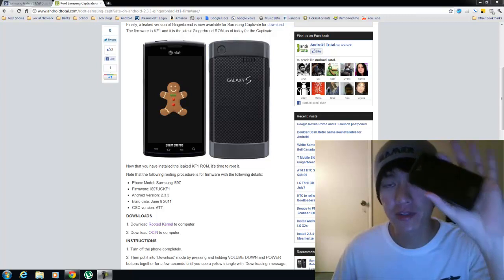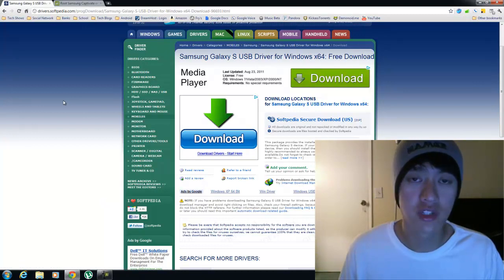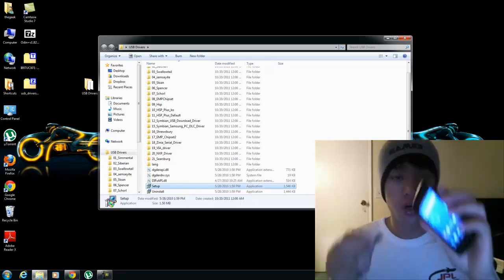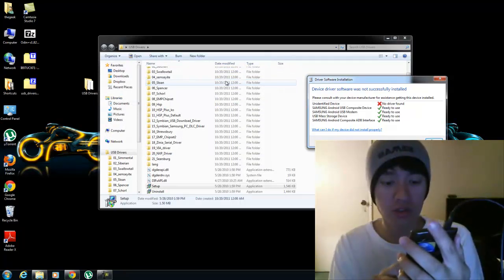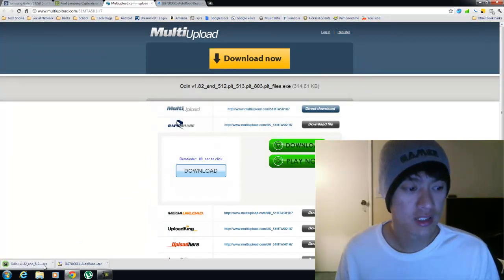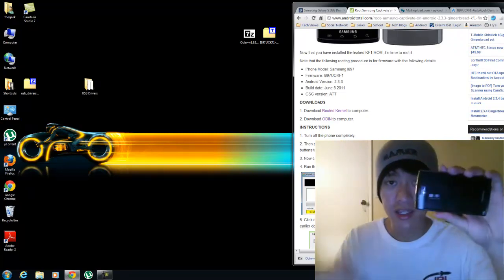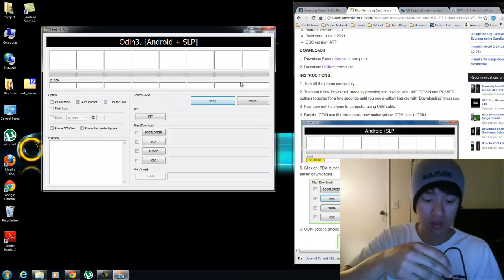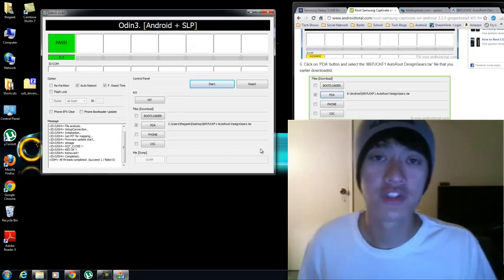Rooting Samsung Captivate Running 2.3.3 Gingerbread